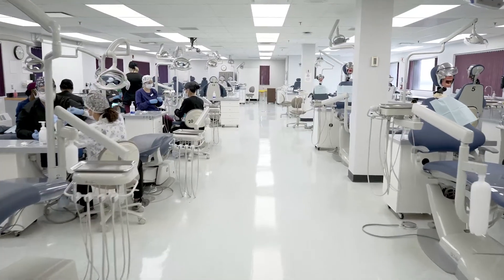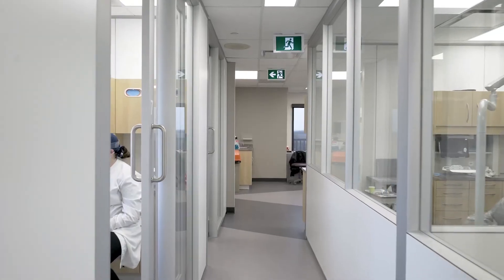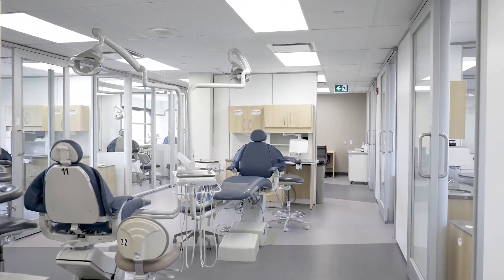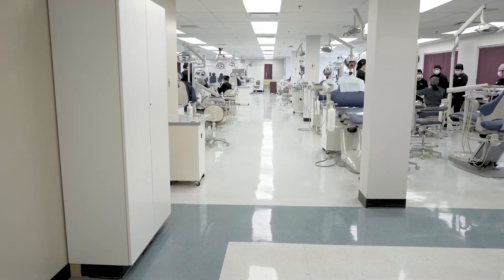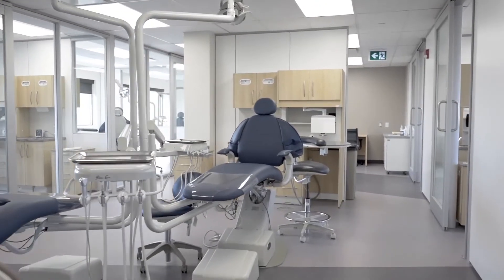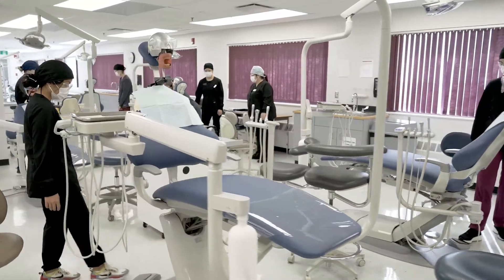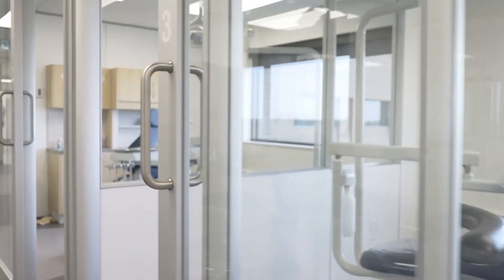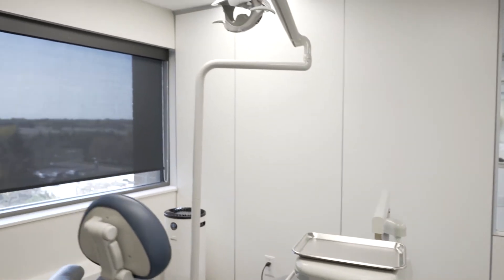Post Secondary Series - Saskatchewan Polytechnic, Dental Assisting and Dental Hygiene Programs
Hear from Sharman Woynarski about the Dental programs offered at Saskatchewan Polytechnic.